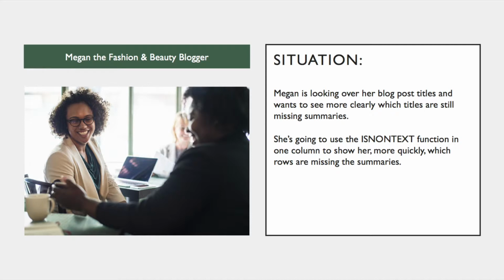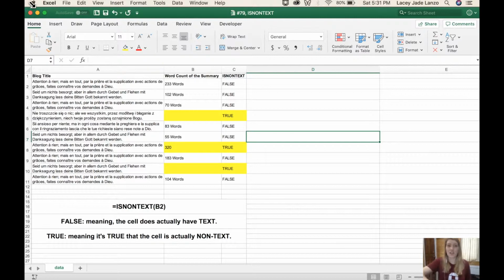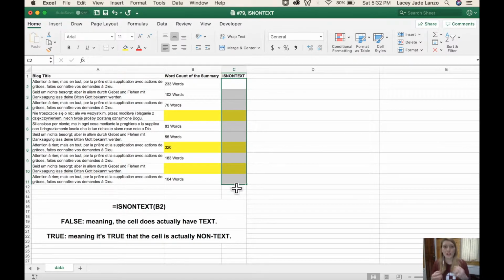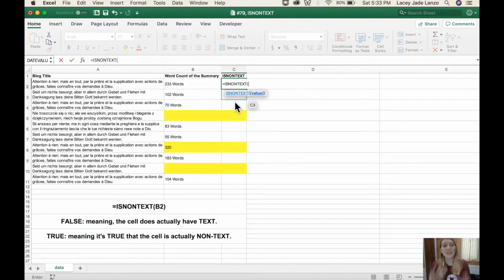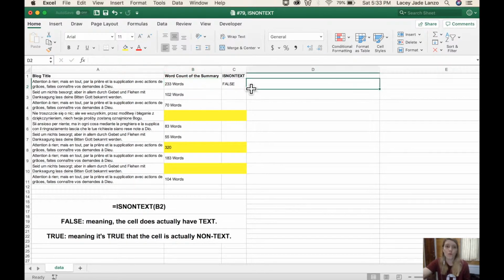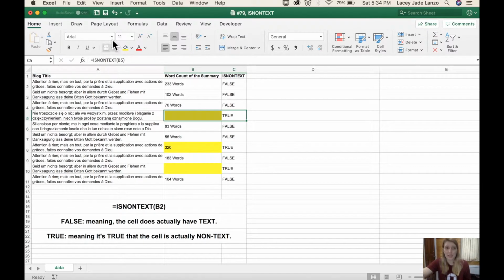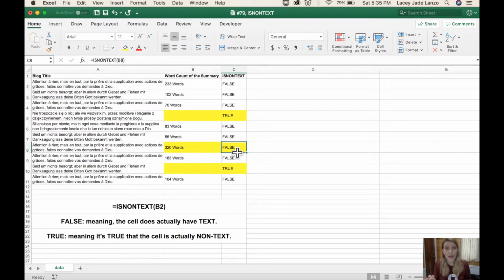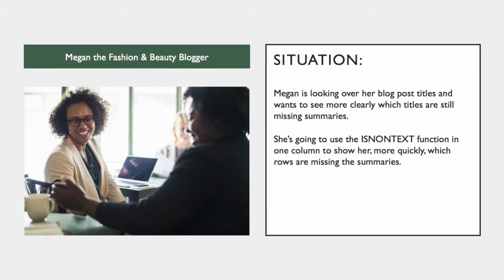Learn to Use the ISNONTEXT Function with Megan the Fashion & Beauty Blogger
In this video, you will learn about the ISNONTEXT function with Megan the Fashion & Beauty Blogger.